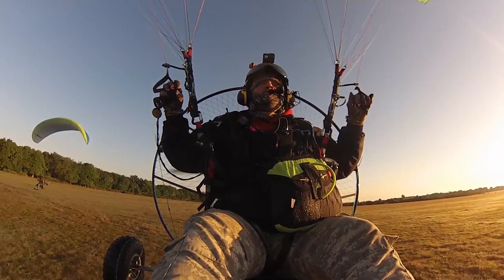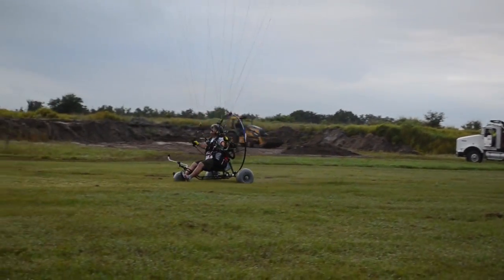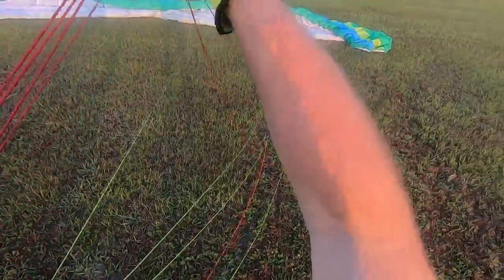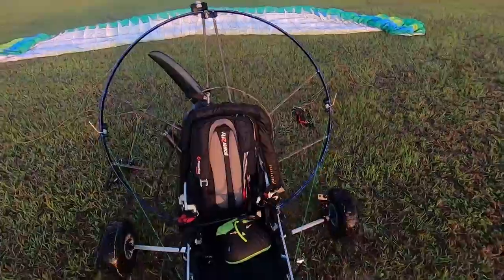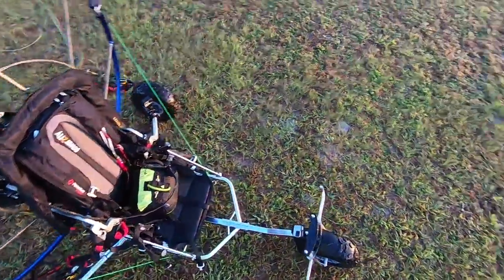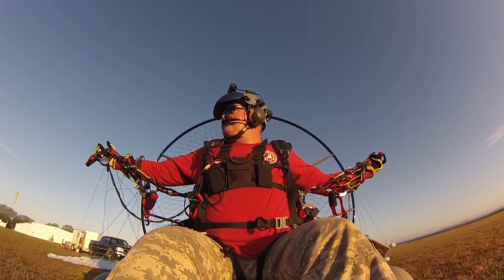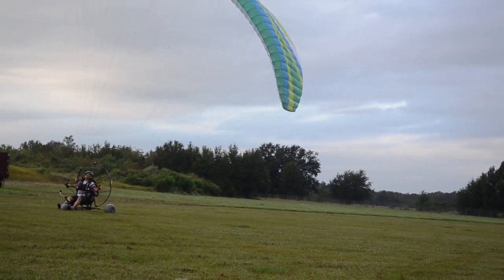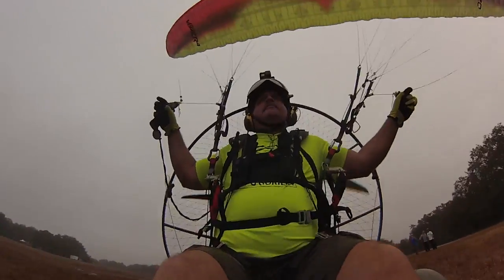How To Launch a Paramotor Trike, PPG Gorilla Style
Come learn to fly with Gorilla!! Florida Flight Sports is now offering TRIKE TRAINING!!!
I wanted to do a quick tutorial on How To Launch a Paramotor Trike Gorilla Style. Here are some tips that I have learned from other pilots and on my own. This is how to launch a ppg trike Gorilla Style!